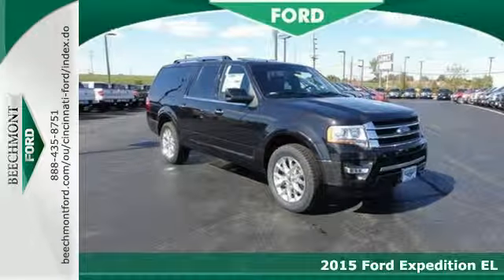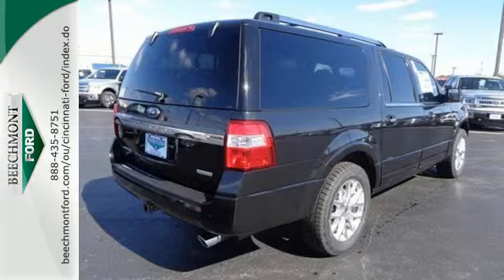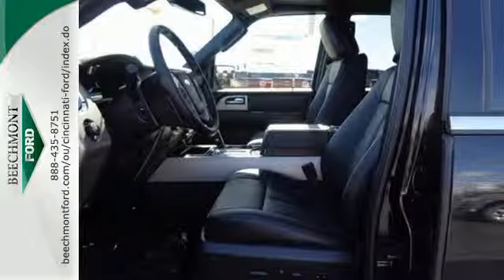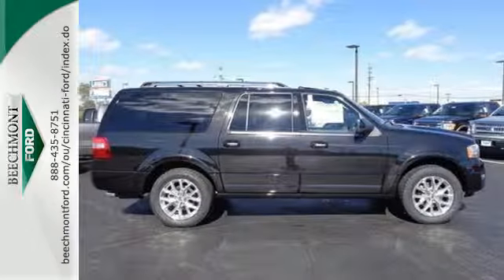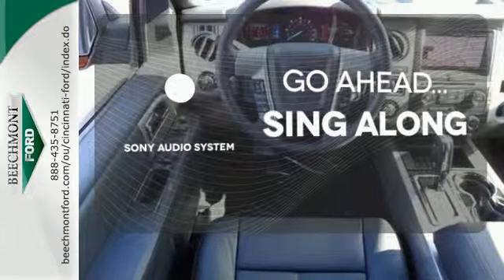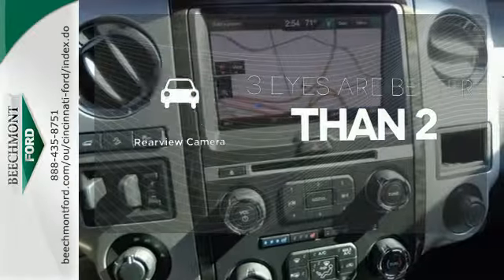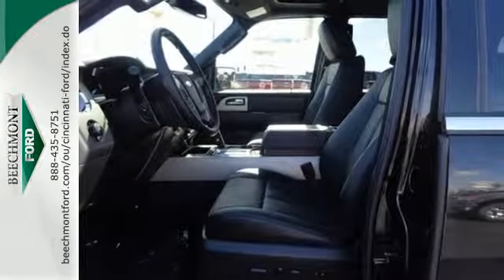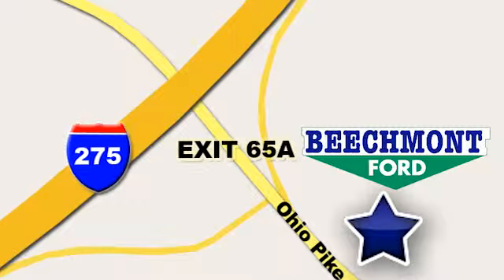2015 Ford Expedition EL Cincinnati Dayton, OH T15-264 SOLD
Year: 2015
Make: Ford
Model: Expedition EL
Trim: Limited
Engine: 6 Cyl. 3.5 L
Transmission: Automatic
Color: Tuxedo Black Metallic
Interior: Ebony
Stock #: T15-264
VIN: 1FMJK2AT1FEF08388

Address:
600 Ohio Pike